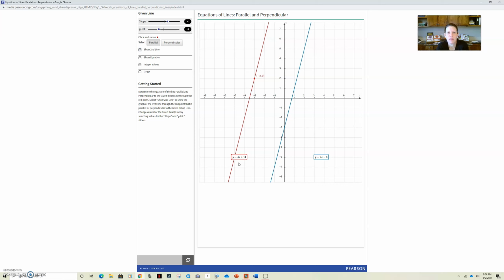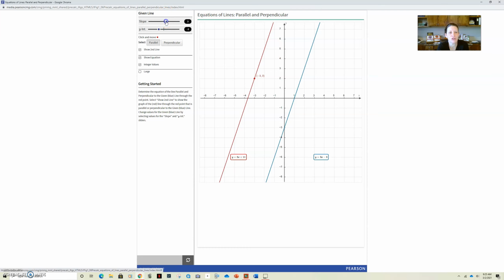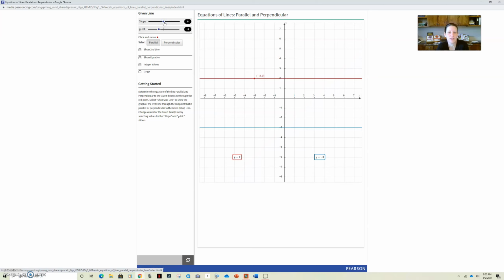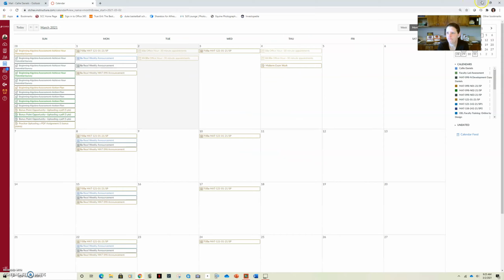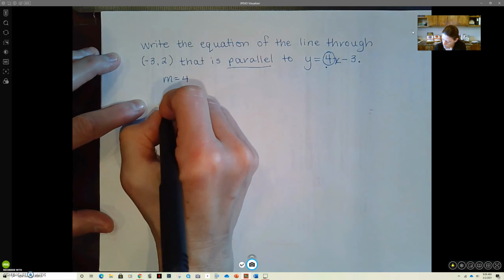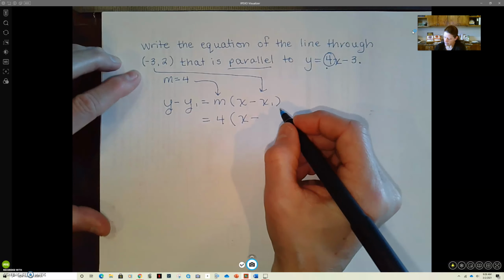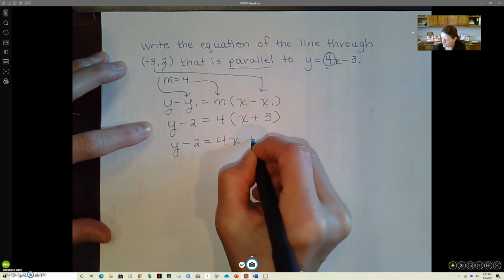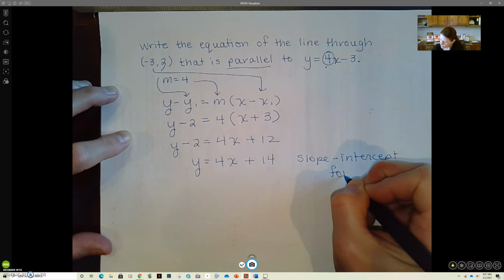Writing the Equation of a Line Parallel to Another Line